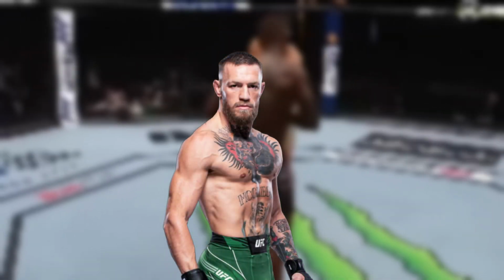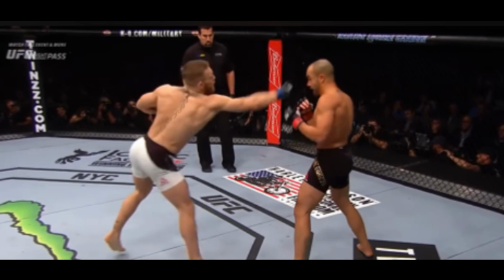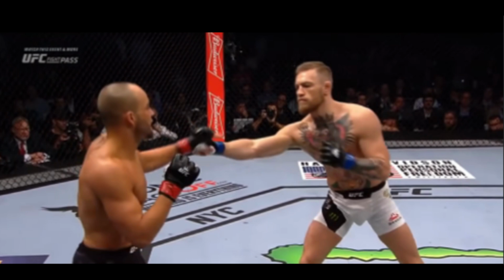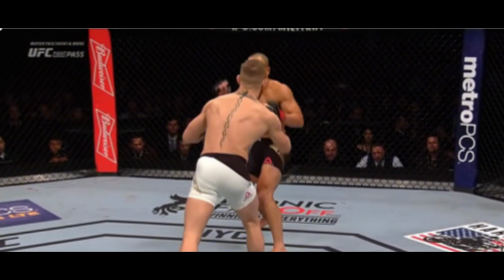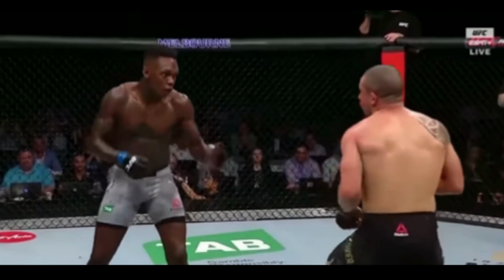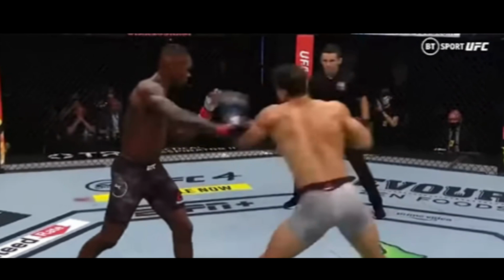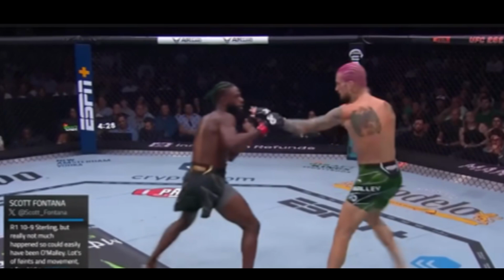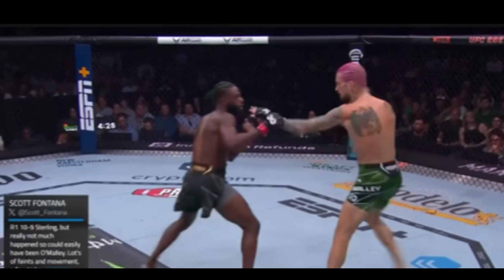The Art Of Distance Control For MMA Featuring McGregor, Adesanya and O'Malley! - MMA BREAKDOWN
when it comes to setting up counters maintain distance is key and the fighters i cover in this video have some really unique ways of managing the distance to set up counters, enjoy!